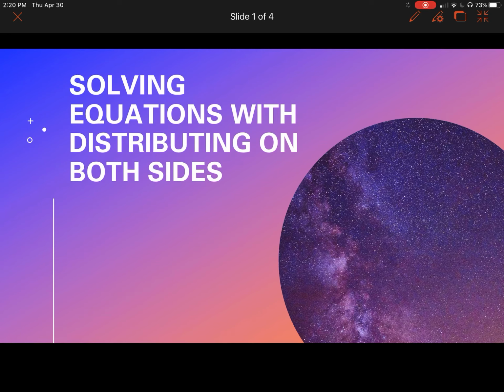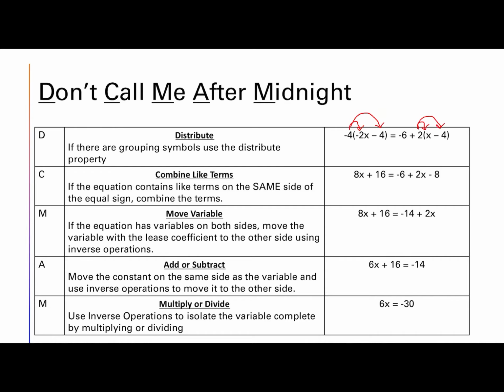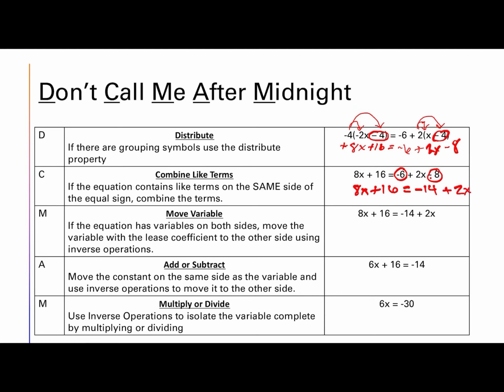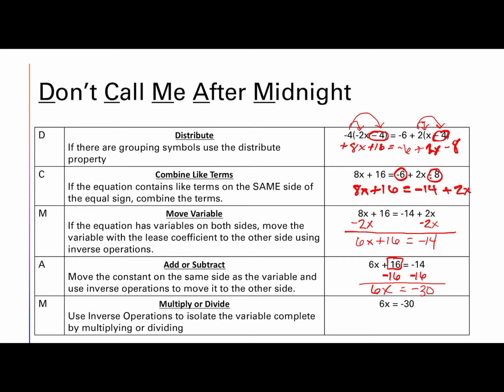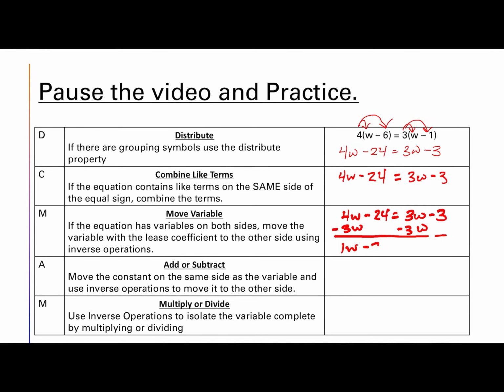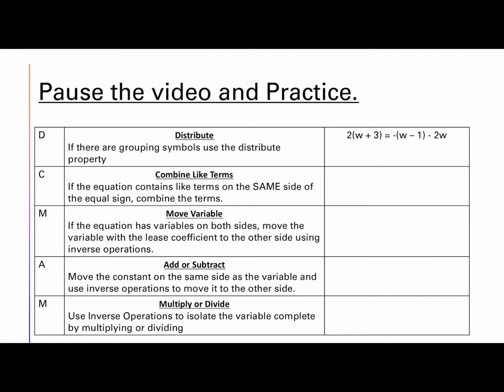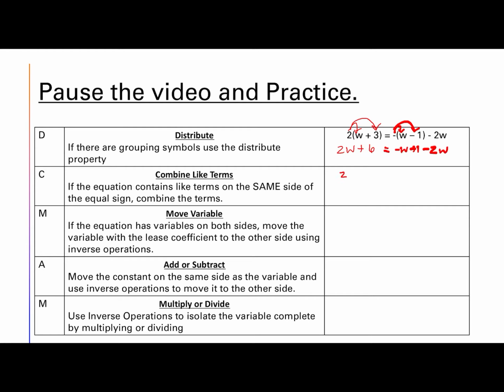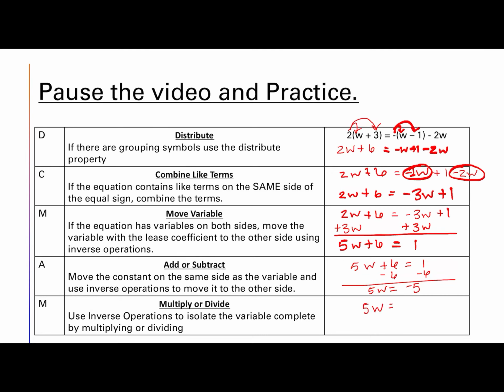Solving equations with distribution on both sides